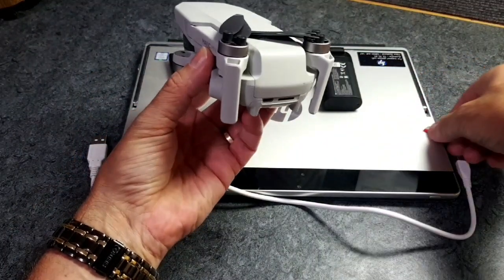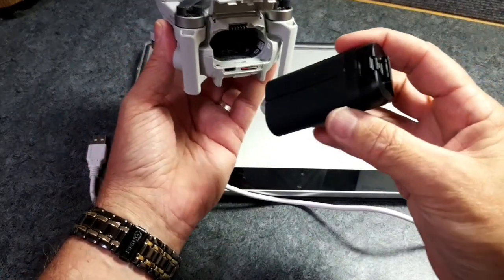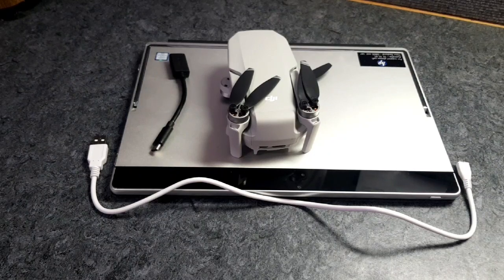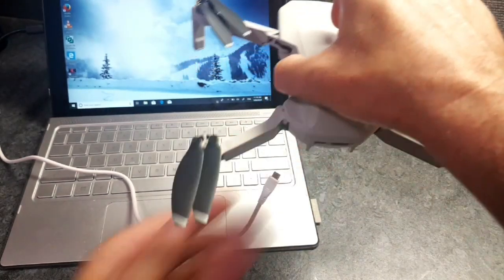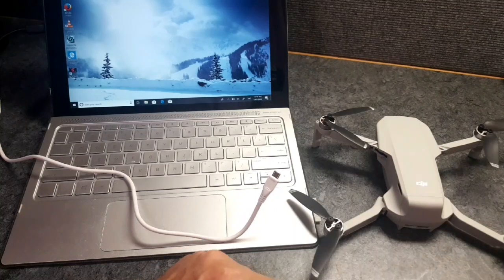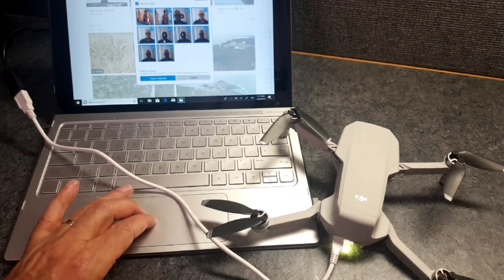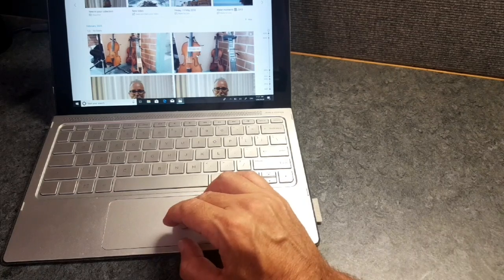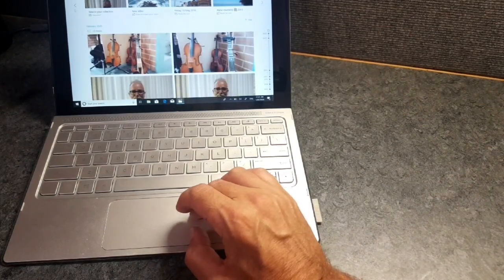Dji Mavic Mini | Extract Photo and video to computer.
How to extract photos and video straight from your Dji Mavic mini to your computer. Using only what is supplied with the mavic mini.